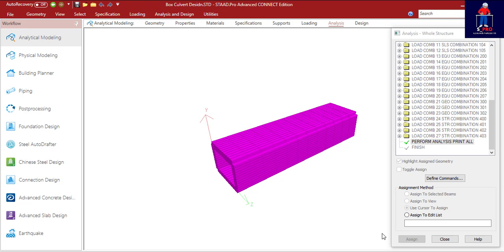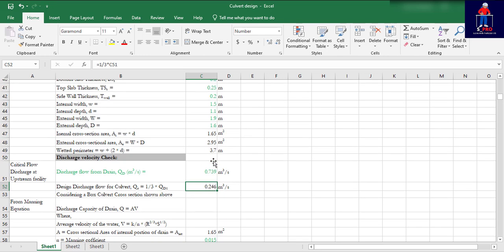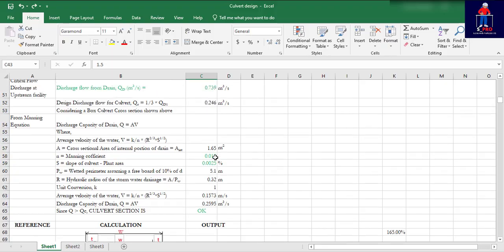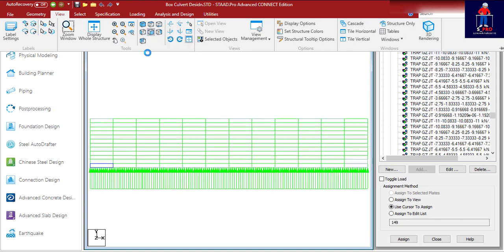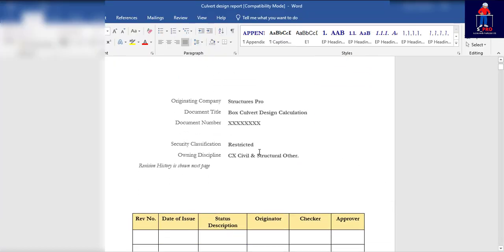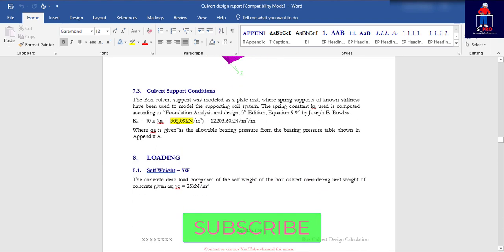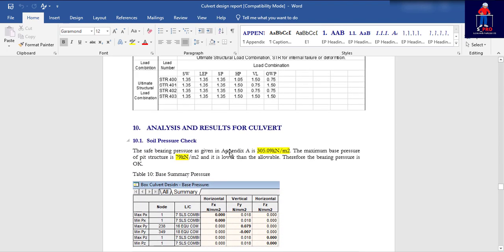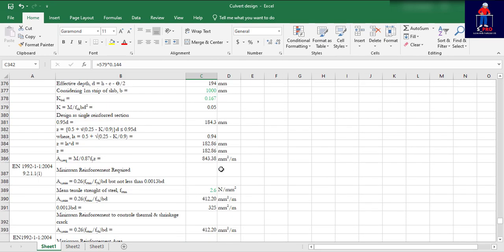Box Culvert Design - Full Course with Design Templates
In this video, you will learn how to design a Box Culvert From Scratch to the end with the help of a full video tutorial, an MS Word design report template and Excel calculation sheet. All these are up for just a token.